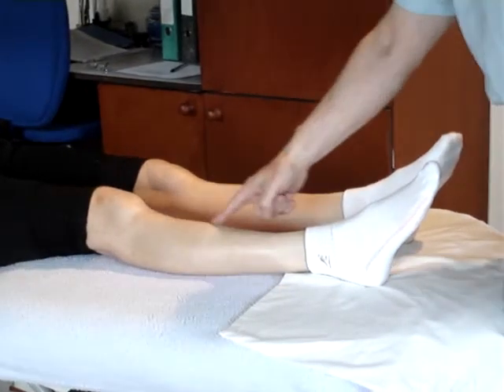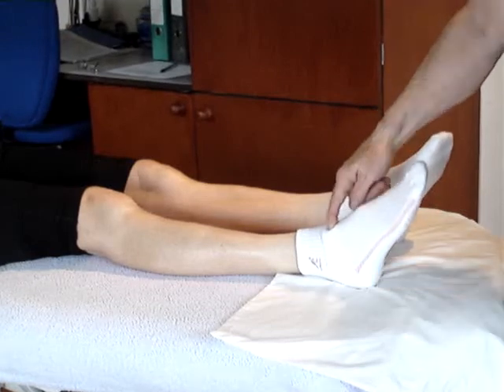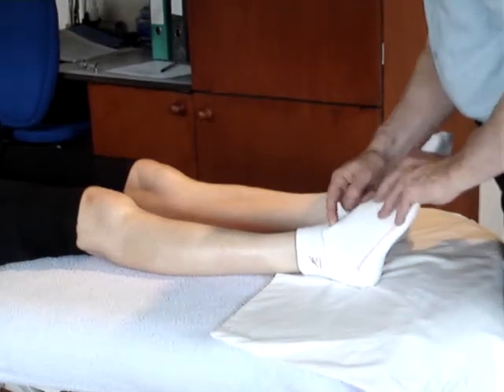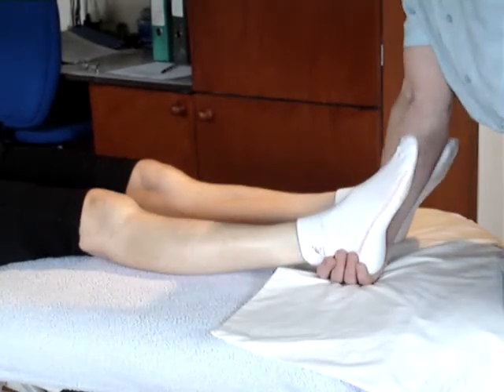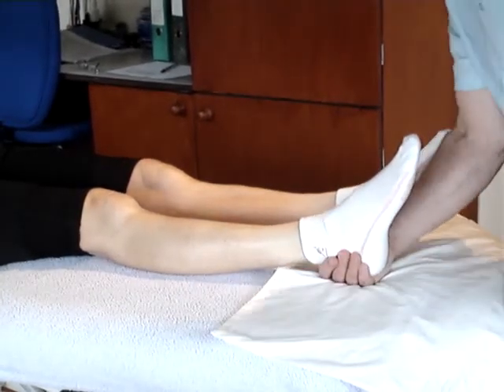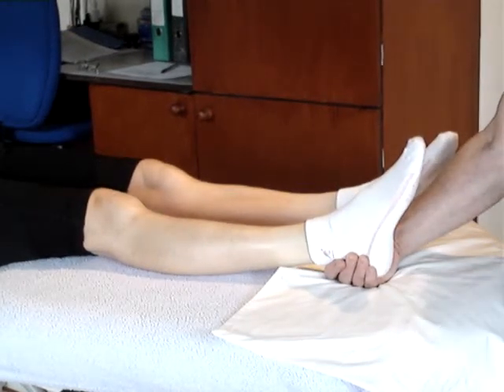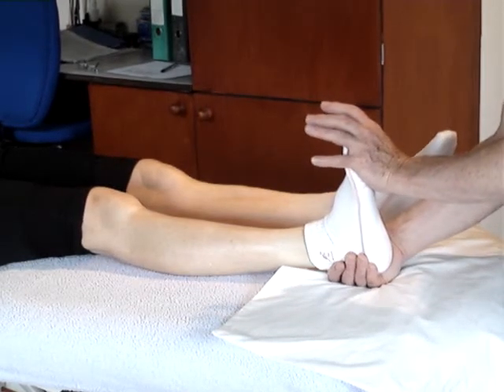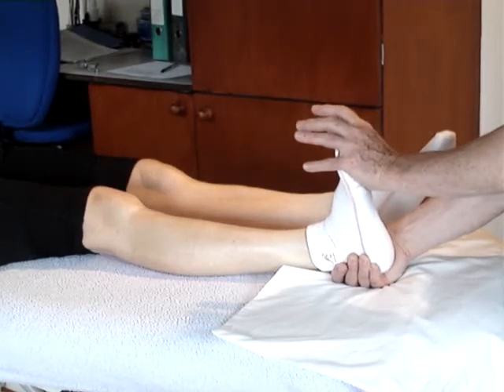Manipulaltion for Posterior Tibia on Talus - Ankle and Foot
How to treat the posterior tibia on the talus of ankle and foot using manipulation.  This is a technique taught in the Diploma in Orthopaedic Massage and Manipulation, Advanced Massage Techniques School, Scotland, amts.co.uk